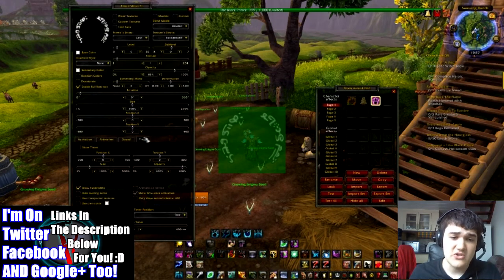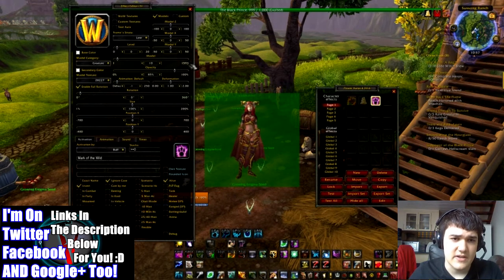Power Auras Addon Spotlight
Its time to talk all about Power Auras and explain the many features so that you can use this addon to do whatever YOU want to do. Big thanks to the addon developer for making this addon :)